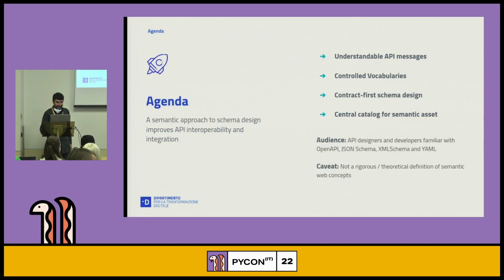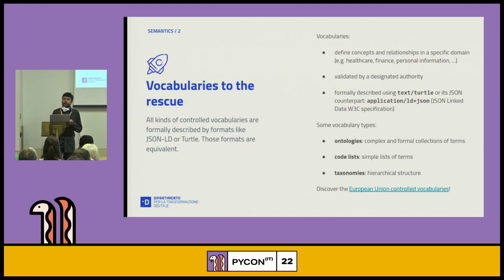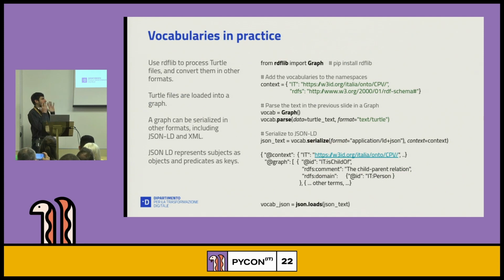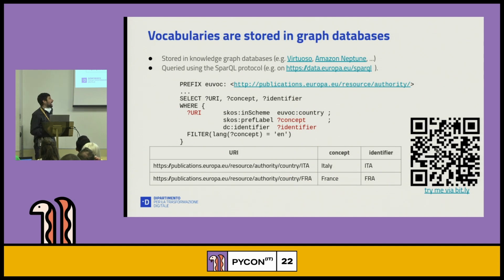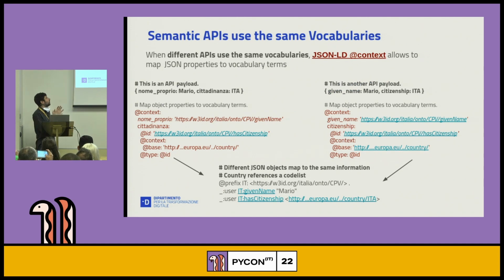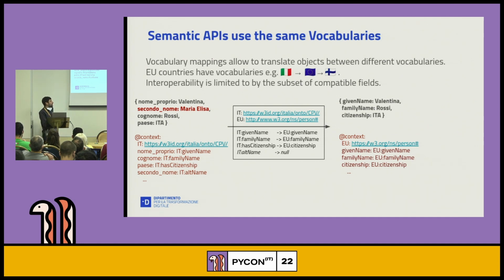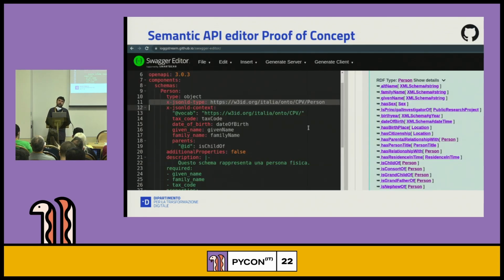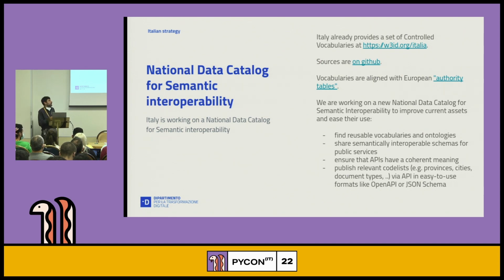Self-explaining APIs - Roberto Polli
Self-explaining APIs - PyCon Italia 2022

To mash up various APIs you need data to have a well defined meaning: imagine meshing up healthcare APIs using different units for human temperature, or financial APIs using different currencies.

This talk describes strategies and python tools to overcome these problems in large API ecosystems.
This talk will present strategies and python tools to create semantically interoperable REST APIs.
After the problem statement, various solutions will be presented, including:
- contract-first api development with OpenAPI 3, ontologies, controlled vocabularies;
- the rdflib and pyld python libraries;
- the use of centralized catalogs.

[Very draft slides here](

Speaker: Roberto Polli